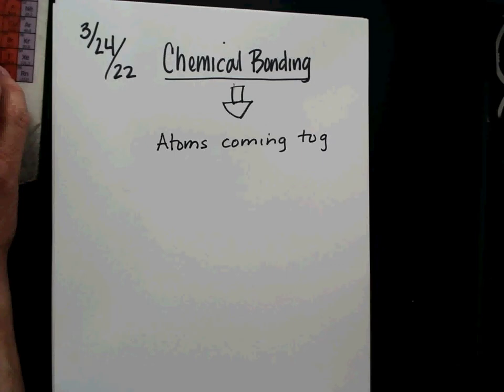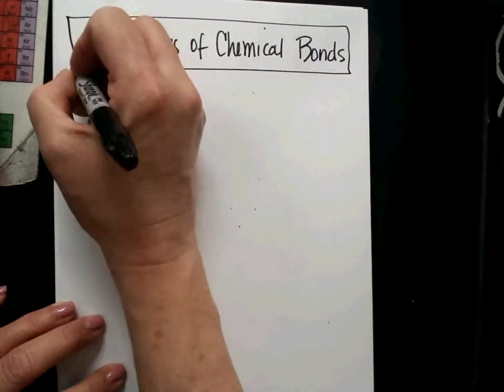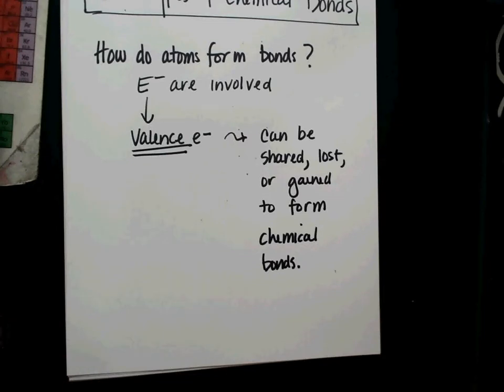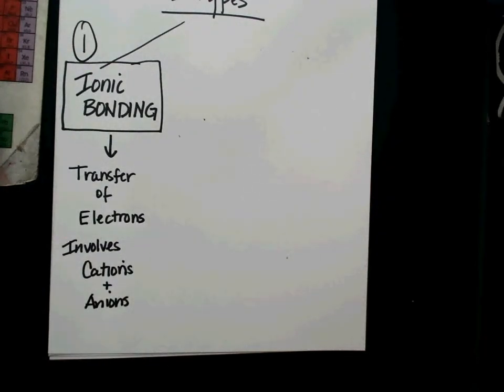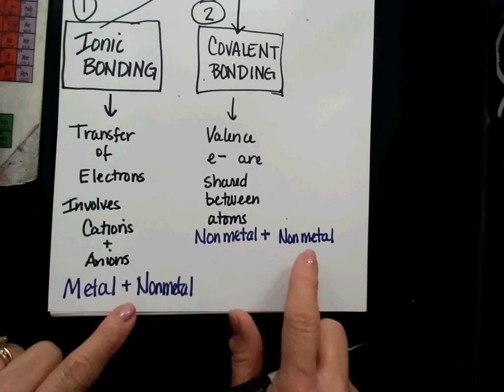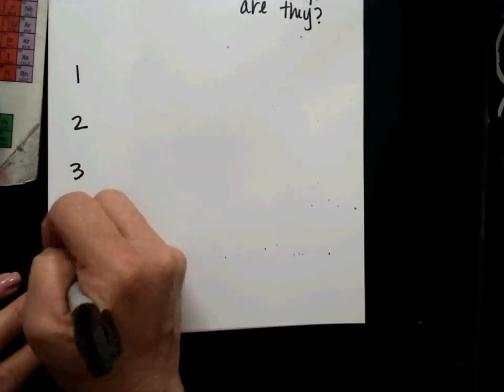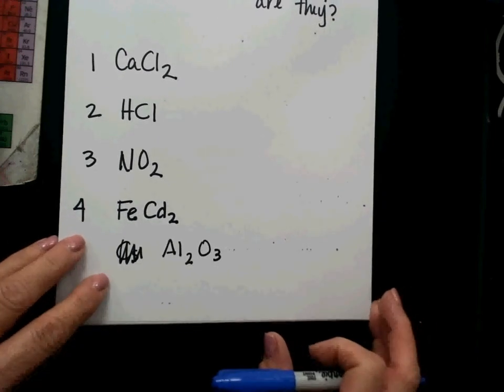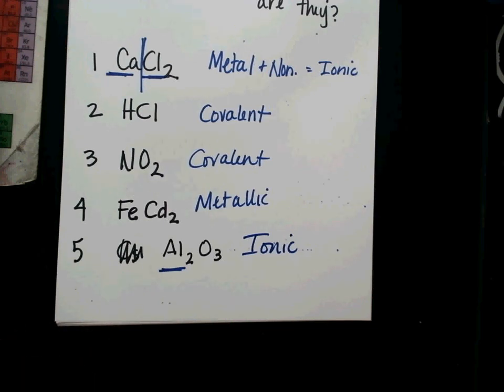Chemical Bonding 1